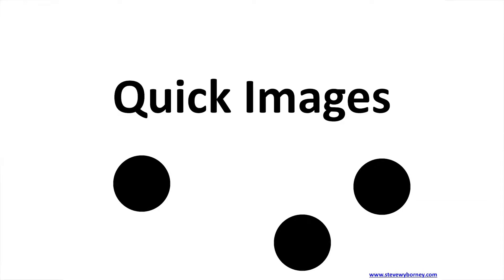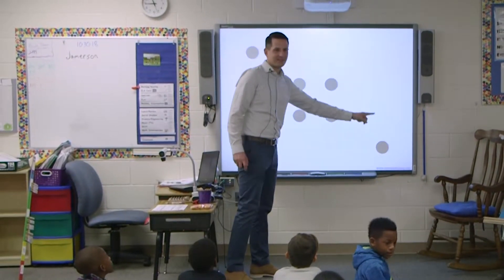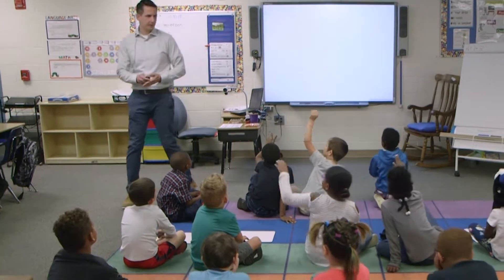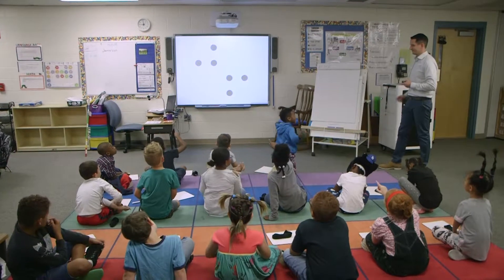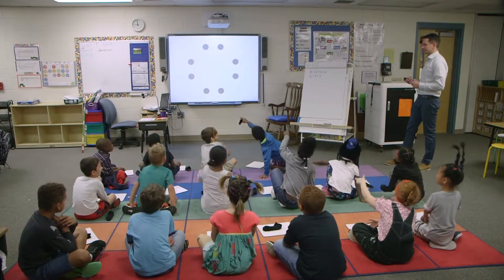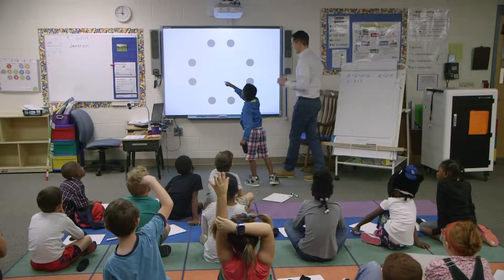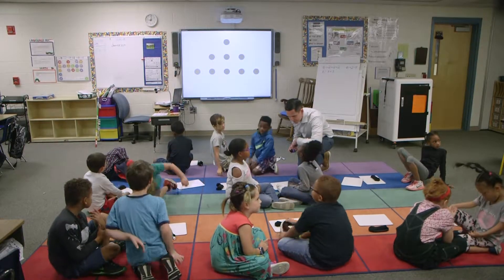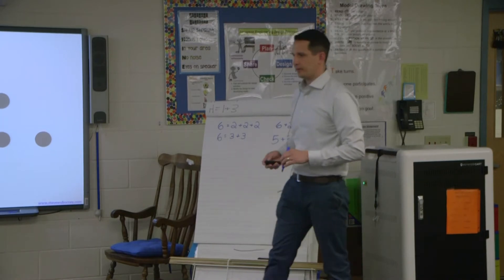Elementary Number Routines Quick Images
Pinellas County Schools Elementary Math Number Routines with exercise on Quick Images.